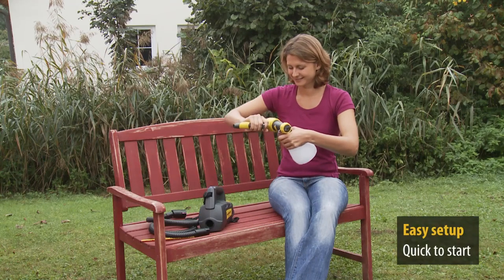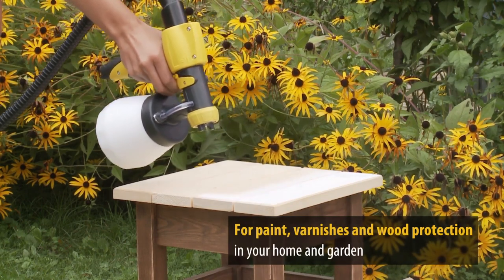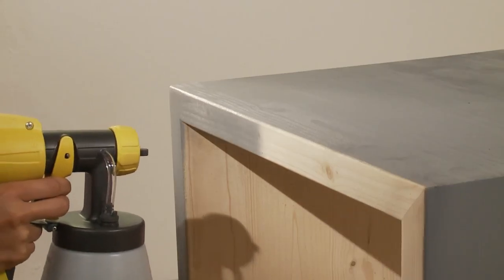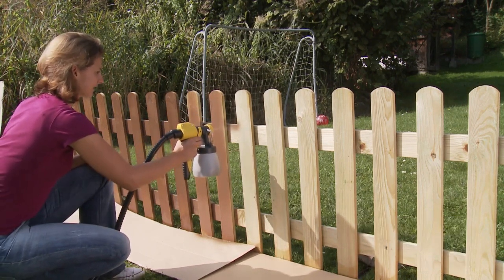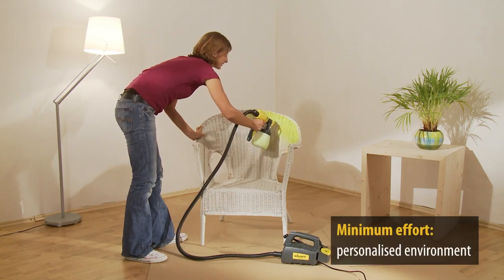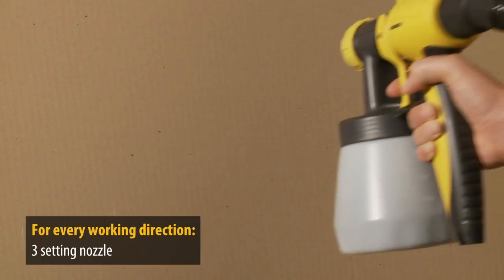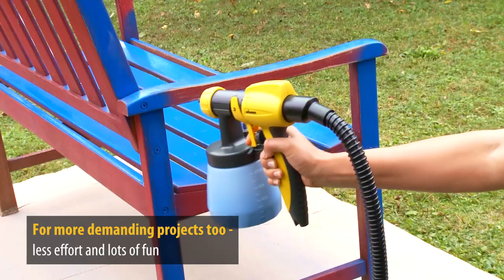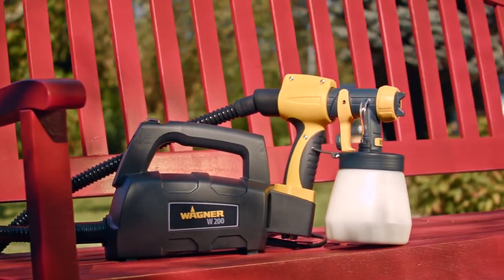Wagner W200 - Wood & Metal Sprayer Short Overview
Suitable for small to medium sized precision spraying tasks, the Wagner Wood & Metal Sprayer is an excellent choice for spraying doors, skirting boards, architraves, trims, furniture, wooden toys and much more. Wagner Wood & Metal Sprayers have been designed with the patented ‘Click & Paint’ system which allows for the front end containing the wetted parts to be quickly and easily removed from the gun.

Precise paint application with enamels, varnishes, glazes and wood preservers. Hand-held design with 3-way adjustable paint jet. Split gun design for easy cleaning. Turbine is separate to hand piece allowing for easy movement.

This product carries a 3 + 1 year DIY warranty.